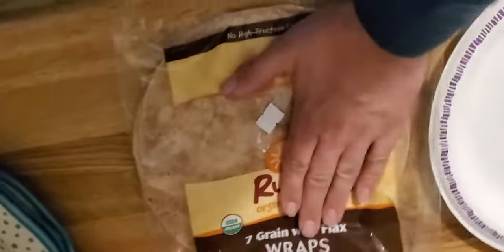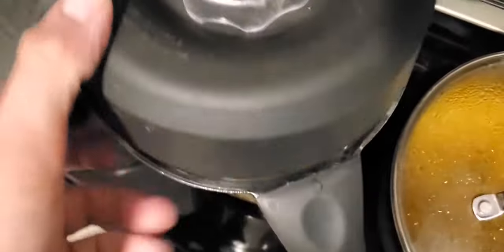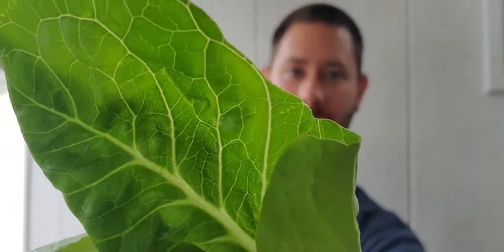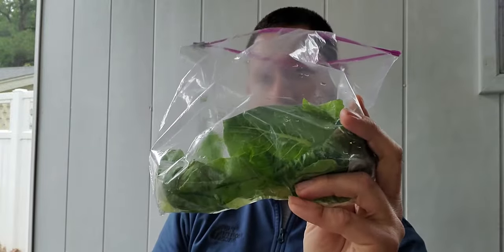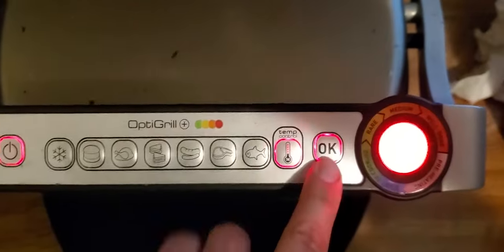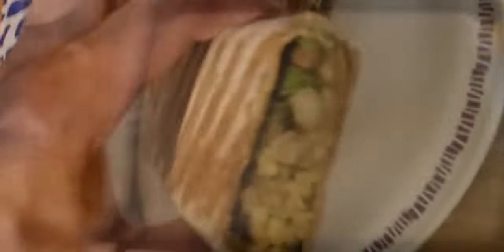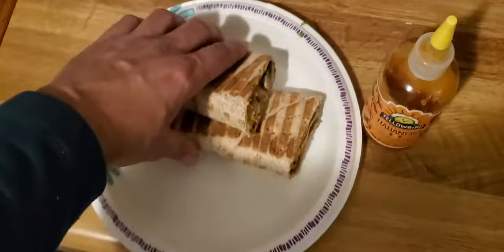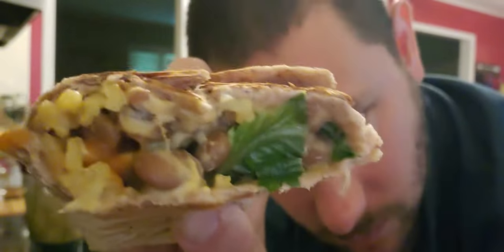HOW TO MAKE A BURRITO 🌯 LOCO CRAZY 😜 STYLE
I love making burritos, eating burritos, smelling burritos and everything that can be said about or at a BURRITO.
I will let you pay me to make videos if you want. OK. Deal

To Help support me...